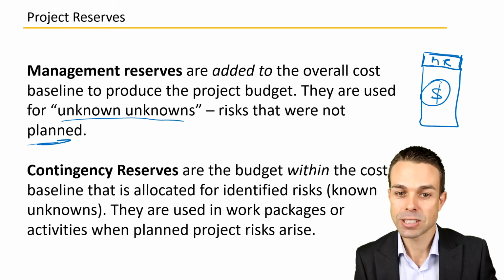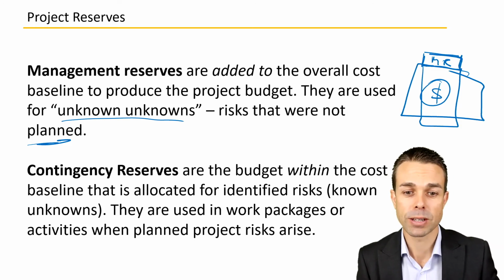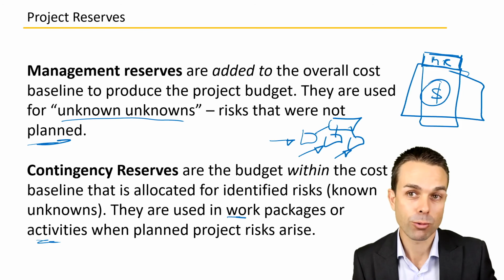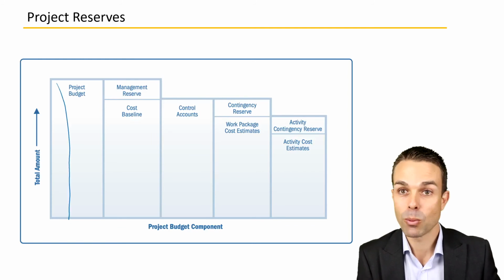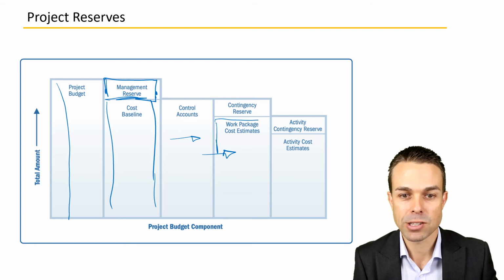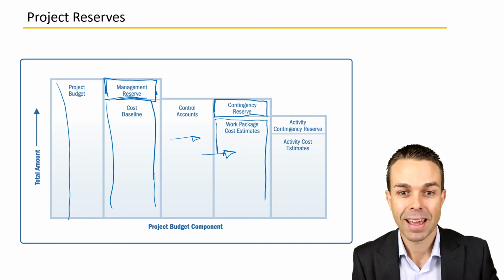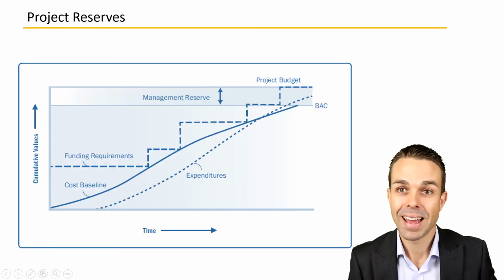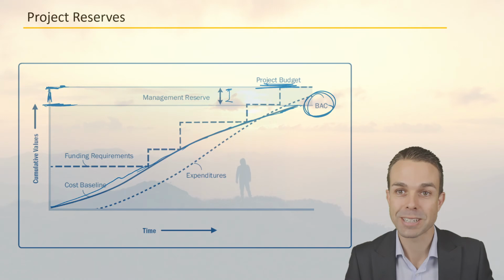Management Reserves versus Contingency Reserves - Key Concepts in Project Management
This video describes Project Management reserves, and the difference between contingency reserves and management reserves in your project.  Essential to know for your PMP exam!